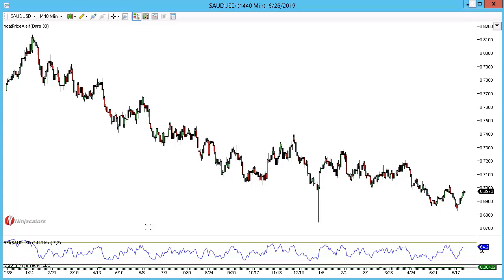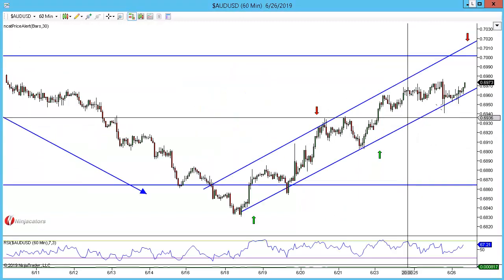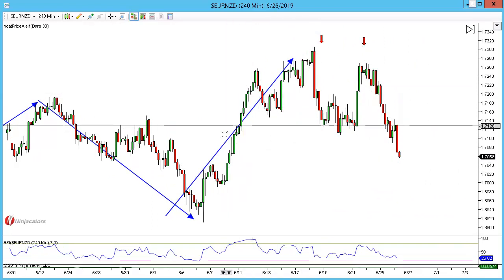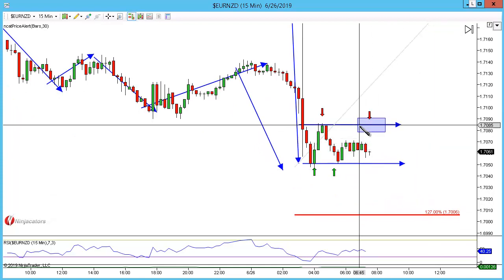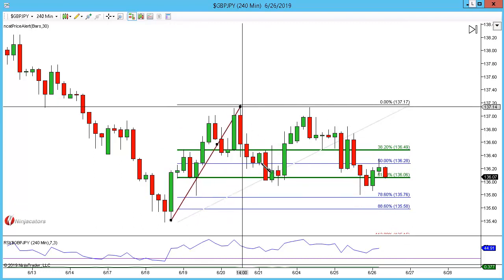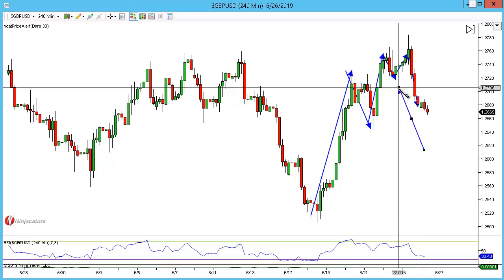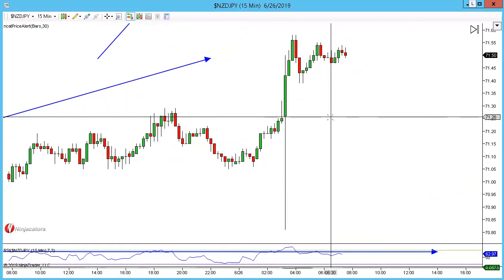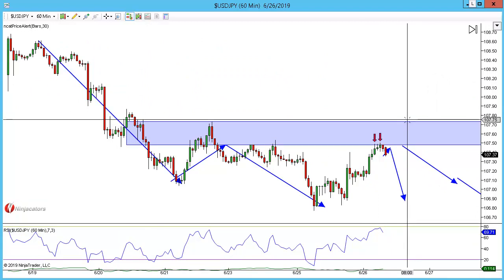Quick Hit Review 26th June 2019